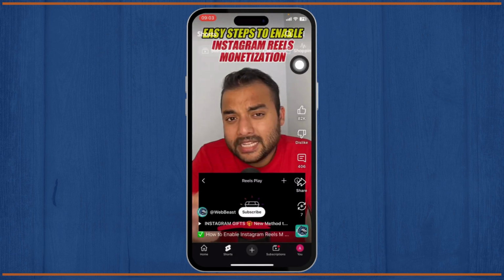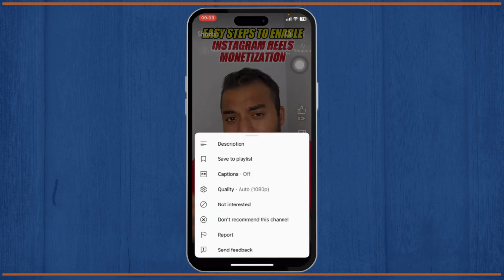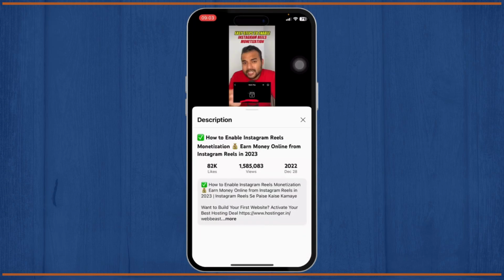How To Find Bio In YouTube Shorts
Learn how to easily find the bio in YouTube Shorts with this step-by-step guide. Whether you're looking to view a creator's bio or discover more about the content you're watching, this tutorial will walk you through the process of checking a bio on YouTube Shorts.

In this video, you'll discover how to find the bio in YouTube Shorts, how to view and check the description, and how to navigate the platform to access more information about your favorite creators.

Timestamps:

0:00 Introduction
0:20 Step 1: Navigating YouTube Shorts
0:45 Step 2: Finding and Viewing the Bio

find bio in youtube shorts
how to see bio in youtube shorts